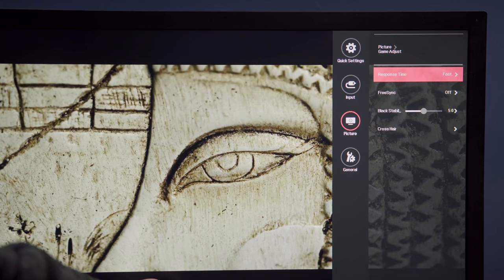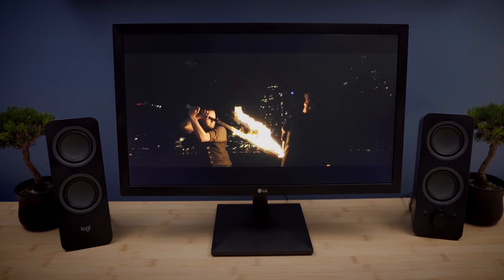The BEST Budget Gaming Monitor (Under $100!) | LG 22MK430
This could be the best budget gaming monitor I've ever seen. It's a 1080p, IPS, 75hz display with AMD Freesync enabled for $100. What more could you ask for?!

My System:

Intel i7 8700
Cryorig H7
Asus Prime z370-A
NVIDIA GTX 1080
Fractical Meshify C

I’m a tech nerd at heart, but I also love filmmaking. Being in front of a camera isn’t my strong suit yet, but I’m trying my best. Follow your passion. Fight for what you believe in. Never give up.

Mark